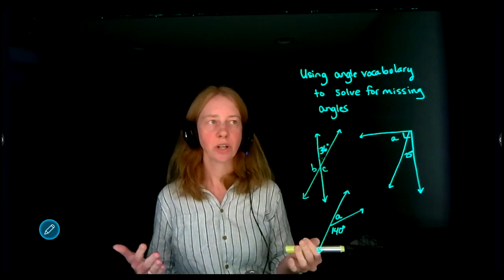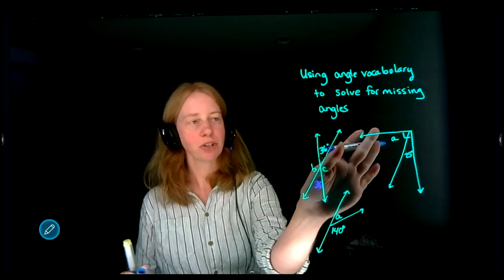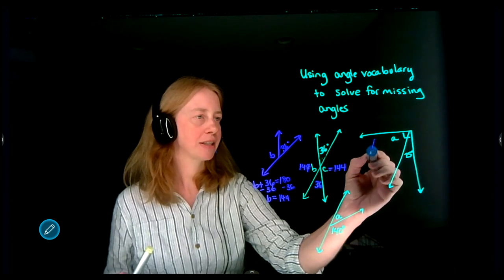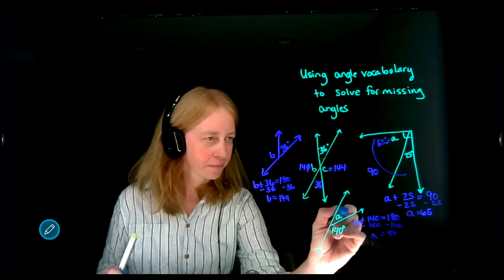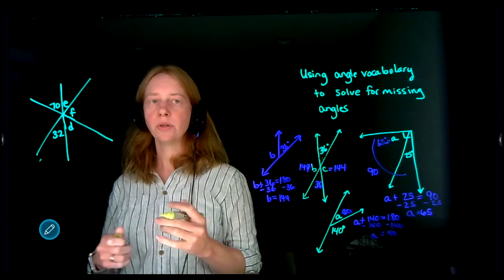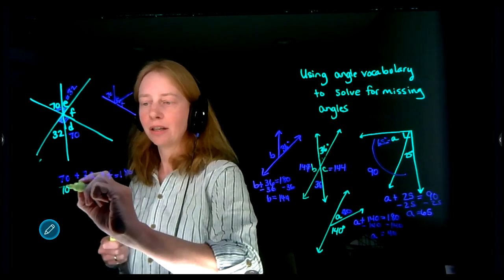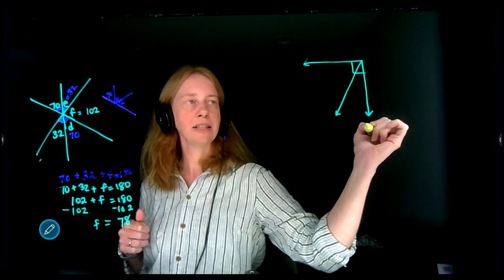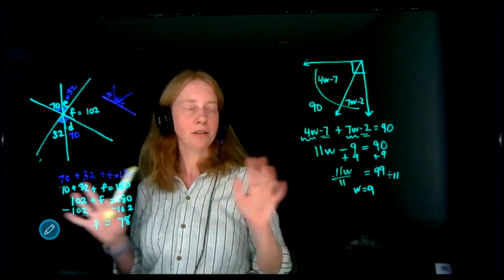Geometry - Find missing angle values using vertical angles, linear pair, and complimentary angles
Students will learn how to solve for missing angles.